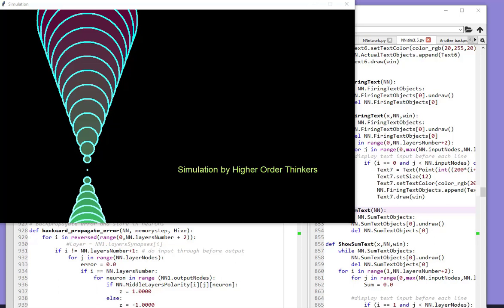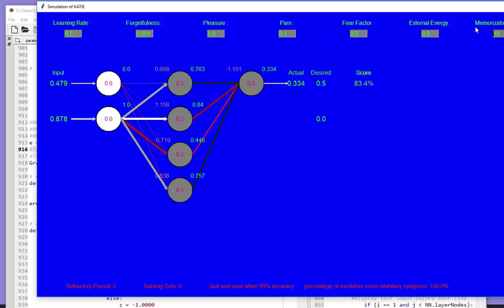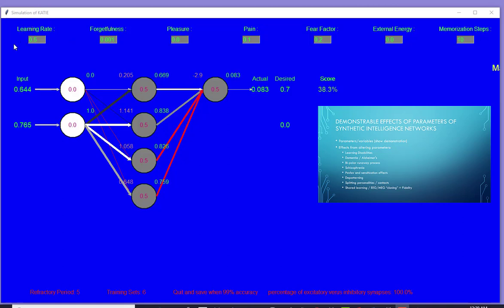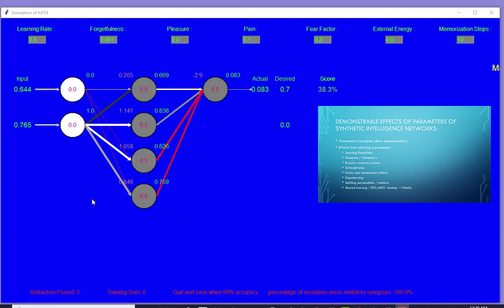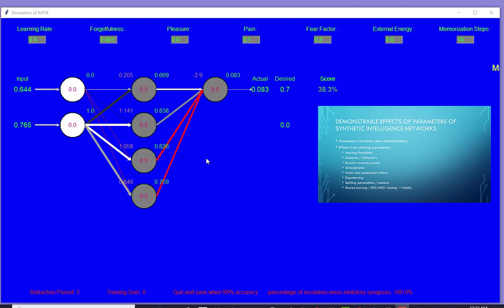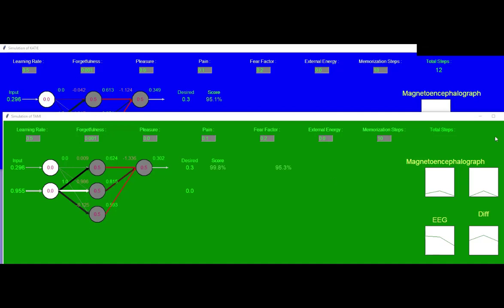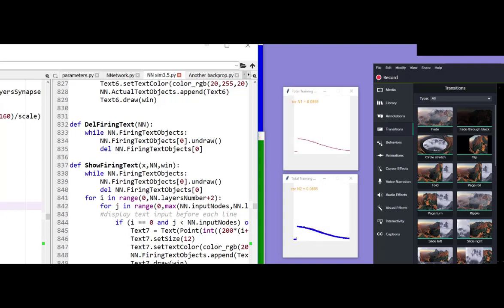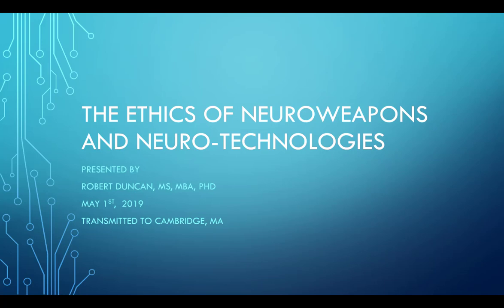Dr Robert Duncan MIT Preview - Extra Slides - Targeted Individuals - Voice of God Weapons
“Hacking the Human Mind, the Art and Science of Neuro-Weapons”.
I am reaching out to you because there is going to be a very informative and enlightening lecture at Landmark's Kendall Square Cinema, Wednesday May 1st at 7:00 PM, and my hope is you will attend and encourage your students’ attendance. “Hacking the Human Mind, the Art and Science of Neuro-Weapons” and the ethical considerations of capable weapons, will be our topic of discussion.

MIT recently released to the press that they have developed lasers to transmit perceived audio, ranging from music to speech, to a person across a room without any receiver equipment. Charles M. Wynn said in press release, “It is the first system that uses lasers that are fully safe for the eyes and skin to localize an audible signal to a particular person in any setting.” In a paper published in the journal Optics Letters, the MIT team describes how it developed different methods to transmit tones, music, and recorded speech via a laser. There is a wide range of applications from military “Voice of God Weapons” to civilian applications.

Technology is a tool. Like any other tool, it can be used for good or evil. This lecture hopes to discuss the perils of clandestine uses, as well as the good, so a balance and understanding can be reached. Often the Ivory Towers shield us from the evil of man.

What we would like you to consider is the possible abuse of such technology. If the recipient of these voices beamed into their heads remotely was not aware the technology existed, could they be convinced the voices were ghosts, demons, aliens, God or a mental illness? Could they be driven to do things out of character? Commit crimes or hurt themselves or those around them?

I would like to invite you and your students to a virtual lecture followed by Q & A. The presenter is Dr. Robert Duncan, scientist and engineer, who worked on black budget projects for DARPA, CIA, the Justice Department, and the Department of Defense. Dr. Duncan was involved in artificial intelligence and cybernetics. As a Harvard student, he studied linguistics under professor Noam Chomsky at MIT for natural language processing and has studied many hours in the media labs. His research is primarily in cybernetics and brain to computer interfacing networks.

During his career, he became aware of the military’s experimentation on targeting the US civilian population and soon realized he was creating a dangerous weapon if used for dark projects. Once Duncan realized they were targeting innocent people, he became a whistleblower.

He will be discussing a topic called Cybernetic Hive Minds, a technology created to increase intelligence, brainstorming, interrogation, mind control, accelerated education, predictions of mass influence and rapid communications. These specific topics present the possibility of very dark and sinister applications. Some of the various technologies used to transmit sound have also been referred to as Psychotronics, Microwave Auditory Hearing Effect, Silent Sound, Voice to Skull ( V2K) or Synthetic Telepathy.

We will be giving away a few FREE copies of Dr Duncan’s book, “, “Project: Soul Catcher: Secrets of Cyber and Cybernetic Warfare Revealed, Volume 2,” to early RSVPs and will be selling more at the door.

This lecture is FREE to attend.

Our goal is to provide students and teachers from local technology schools, an easy-to-remember experience, that will raise overall awareness of the potential abuse of technology and create a more bioethical future together.

“Project: Soul Catcher: Secrets of Cyber and Cybernetic Warfare Revealed, Volume 2,”details “CIA’s practices of interrogation and cybernetic mind control in their pursuit to weaponize neuropsychology. It covers the art of bio-communication war. Human beings are complex machines, but their inner workings have been deciphered. Mind control and brainwashing have been perfected in the last 60 years. The 21st century will be known as the ‘age of spiritual machines and soulless men.’”